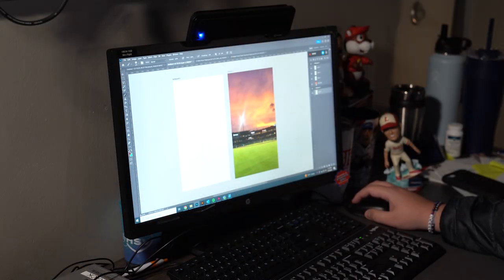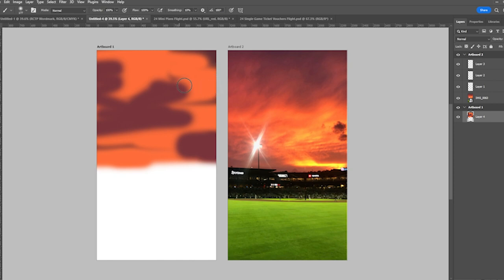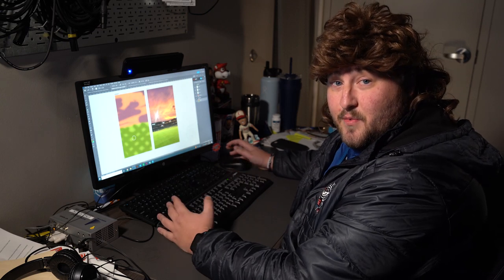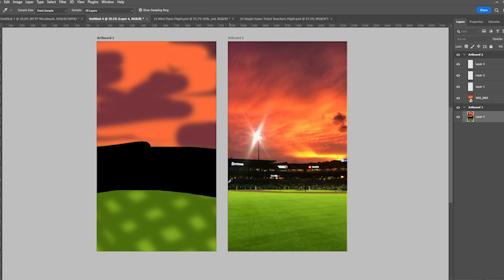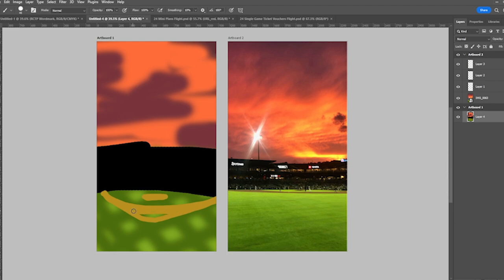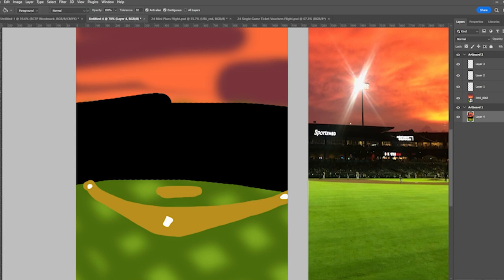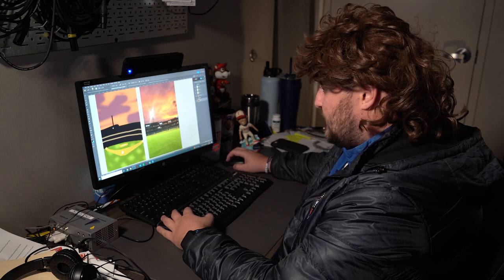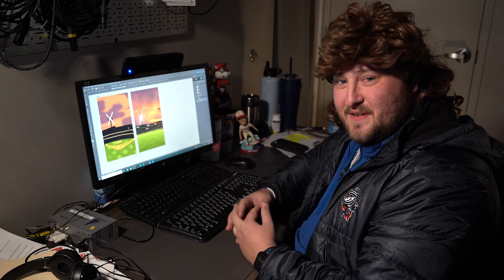Painting a Baseball Sky with Rob Boss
We're back for another soothing session of art with our graphic designer, Rob Boss. Again, he is in no way related to Bob Ross. Please stop asking us about this. Anyways, please enjoy his beautiful painting of a classic baseball sky.